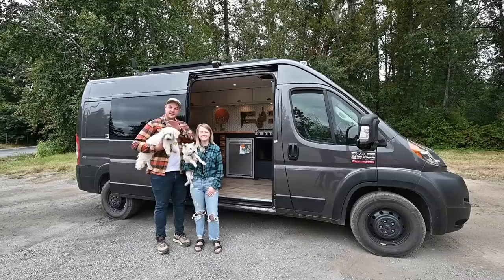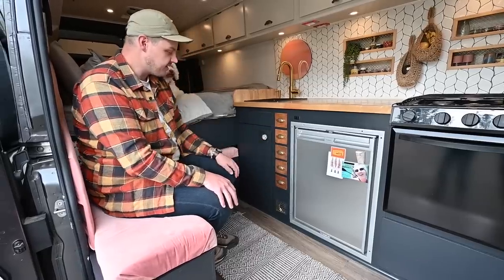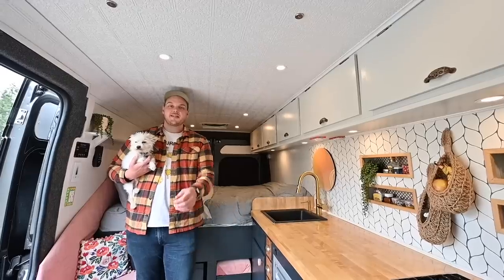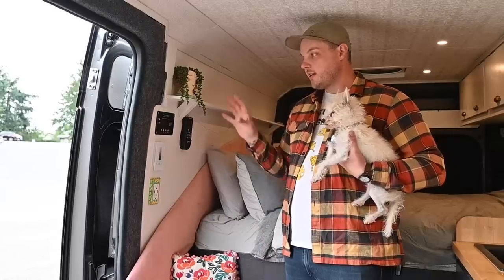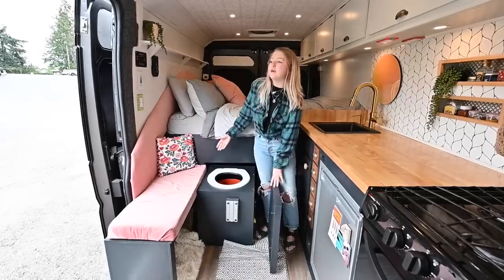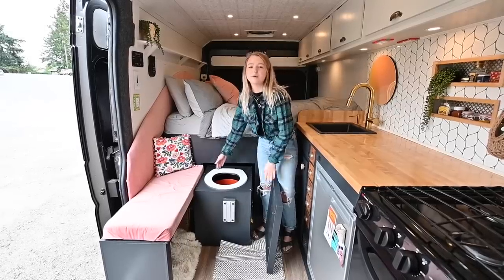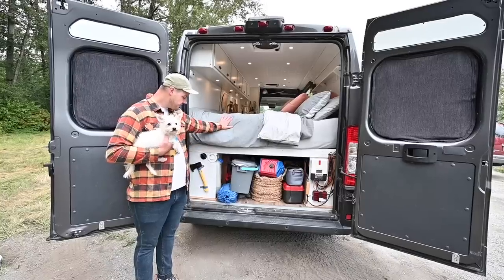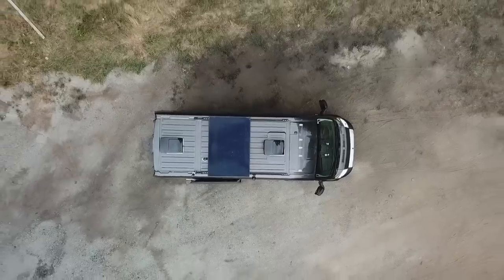Luxurious DIY ProMaster w/ High End Finishes — No Mortgage & Freedom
VIDEO DESCRIPTION:

Check out this brave couple that actually lived in their van during the entire build! This power move allowed for minimal expenses and significant money-saving to go towards more high-end finishing touches. Inside their Ram Promaster 2500 series, they have 32 gallons of fresh water and a 3.8 cubic ft fridge that serves them well. Brad is a professional baker, so the stunning butcher block countertops and large oven operate efficiently for his famous bread. Shyla explains why their Tempurpedic mattress was a must, as well as the diesel heater that keeps them toasty. Although these two have only been on the road less than a year, they claim their relationship is stronger, and the simple life suits them well!